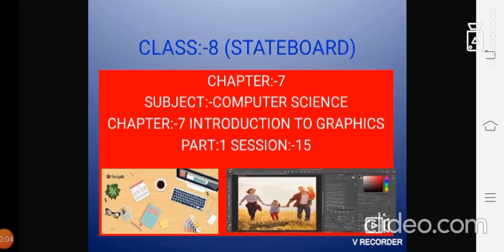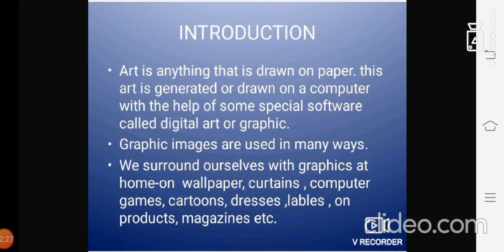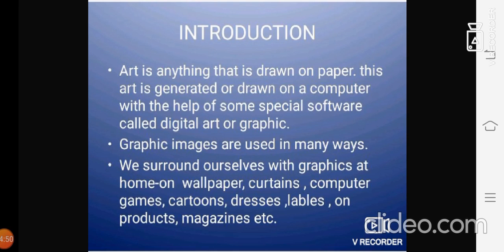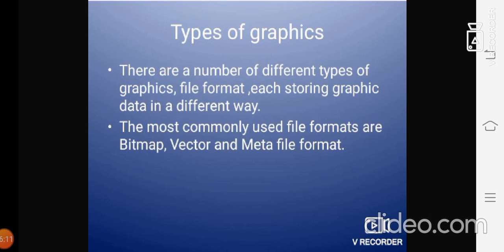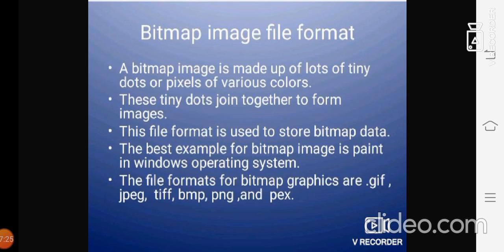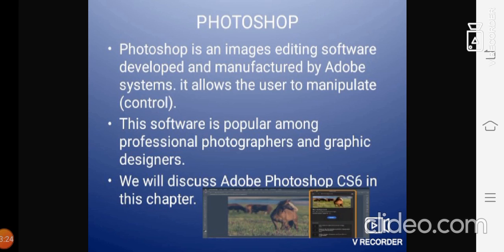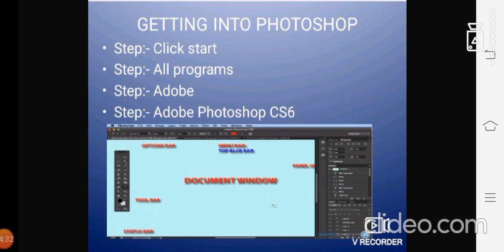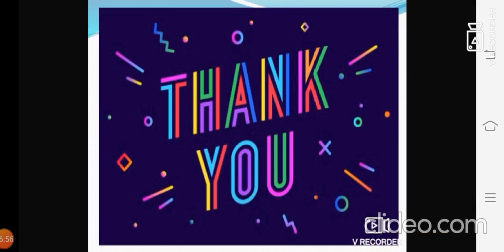Class 8/TNB/Computer Science/Ch 7/Session 15